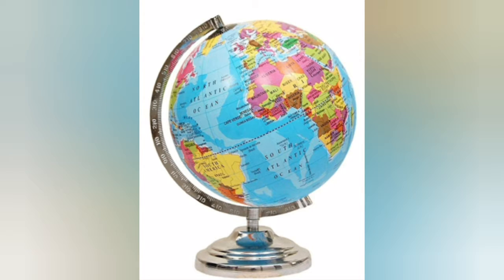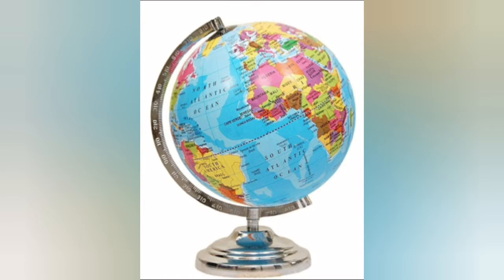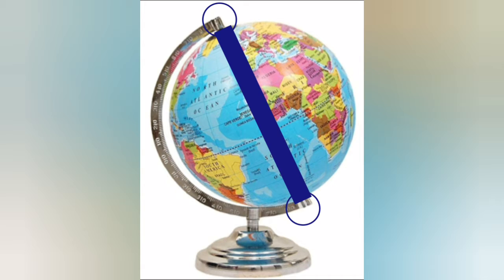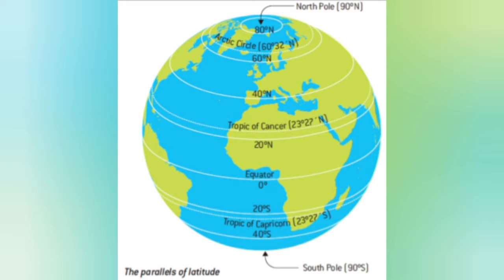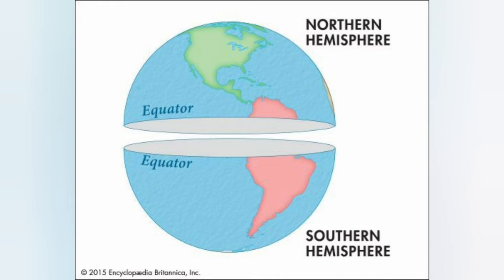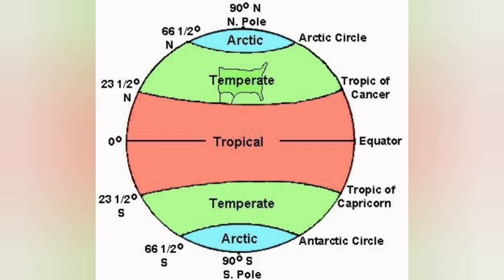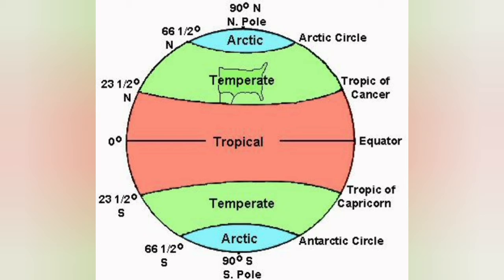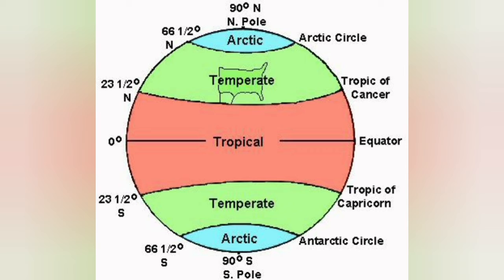CLASS 6| GEOGRAPHY| CH-2| GLOBE: LATTITUDES AND LONGITUDES| PART 1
Welcome to SABKA GURU COOL

Here we provide you with lectures and solutions to your studies while having fun with art, craft, baking and many more.